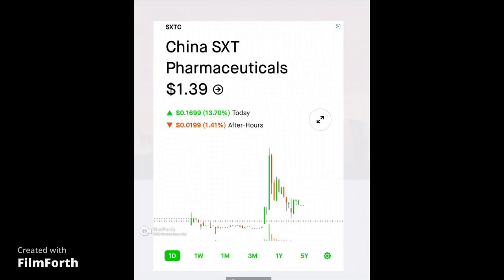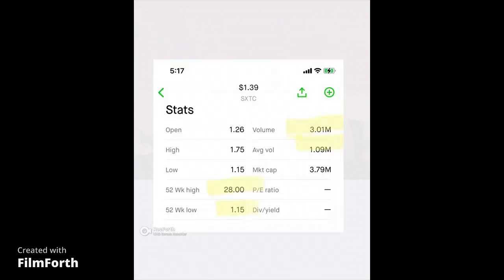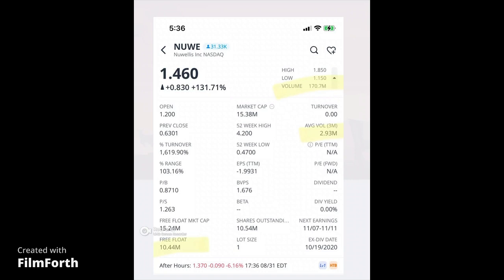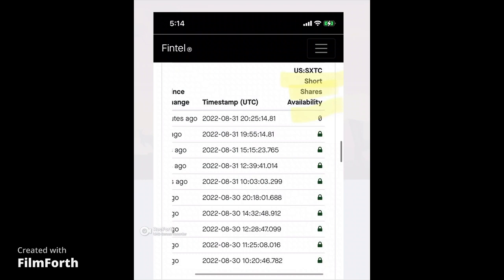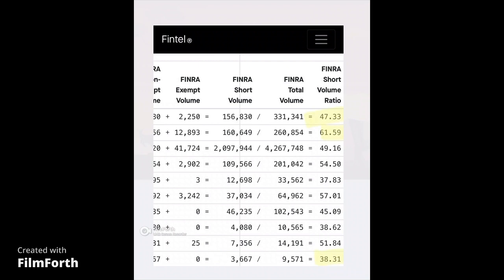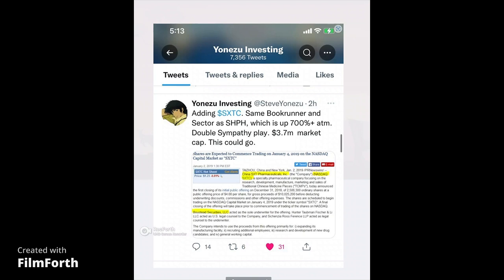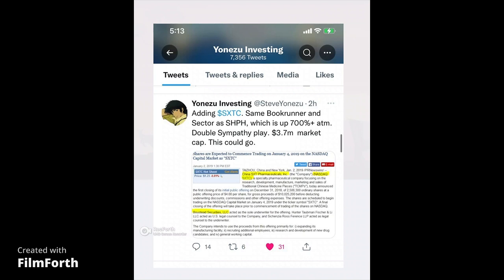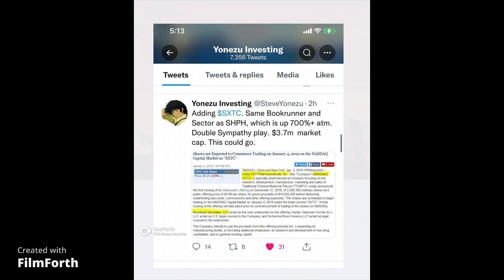$SXTC sympathy play to $SHPH